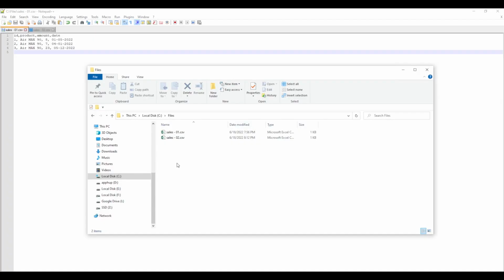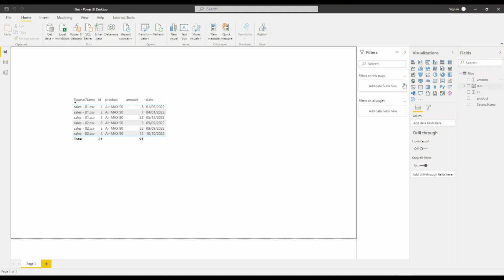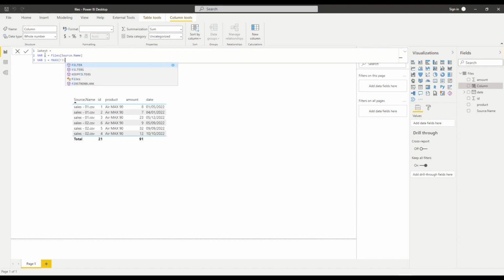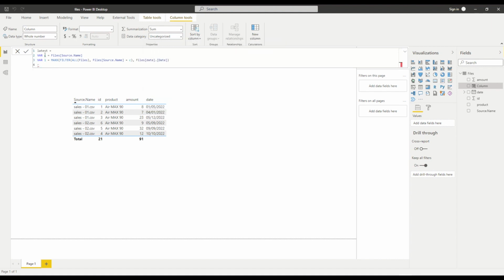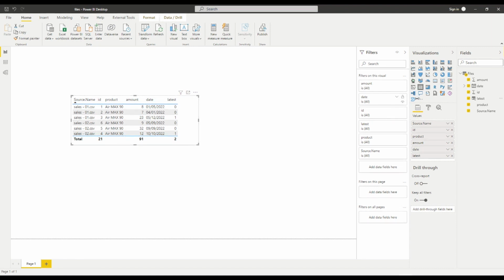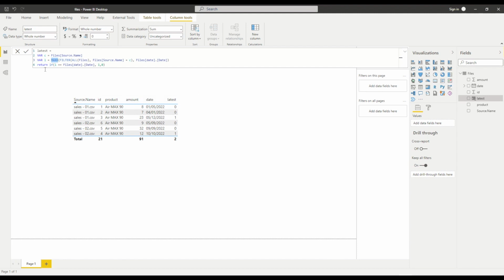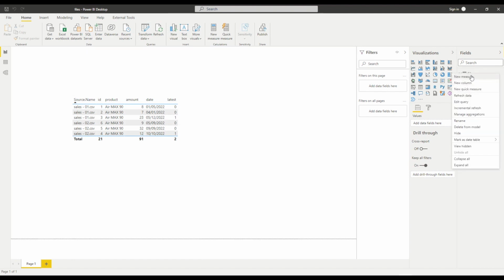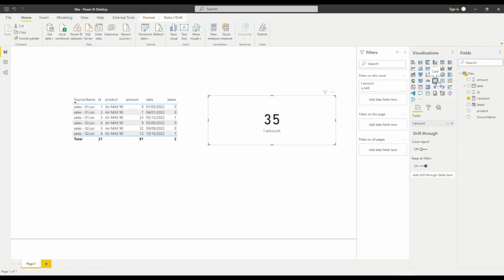Power BI - How to get latest info from a dataset for a column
We have a set of CSV files stored in a specific folder. Each CSV contains sales data.
We extract the latest transactions from each file and we calculate the total sales amount for those records.